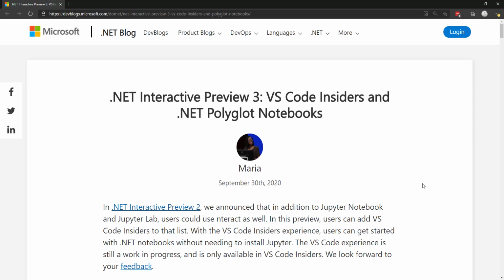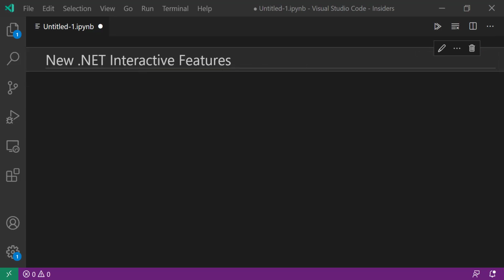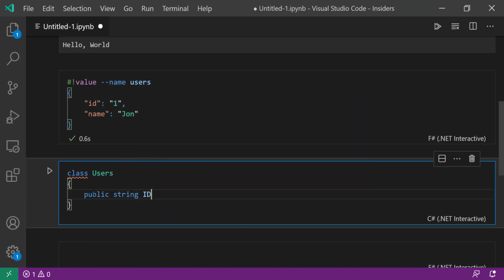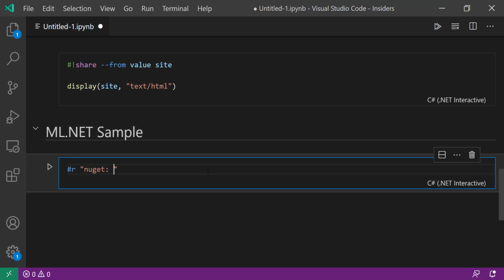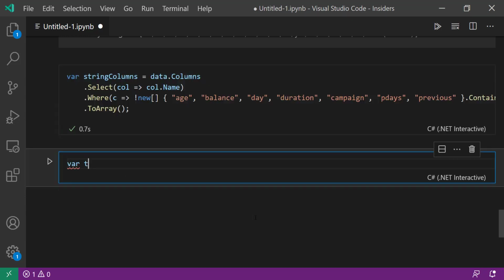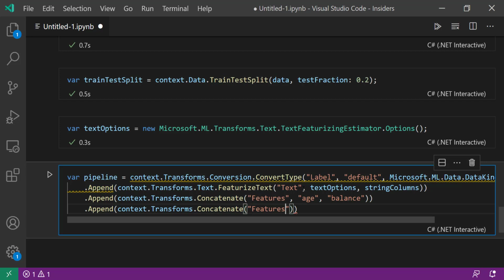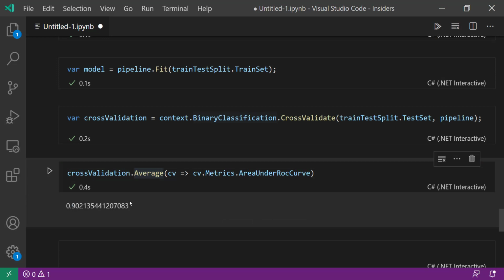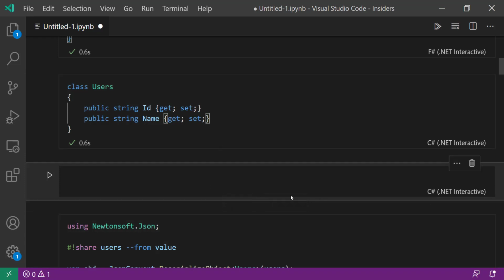What's new in .NET Interactive + ML.NET in VS Code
Going over the newer features of .NET Interactive and how well it works with VS Code.